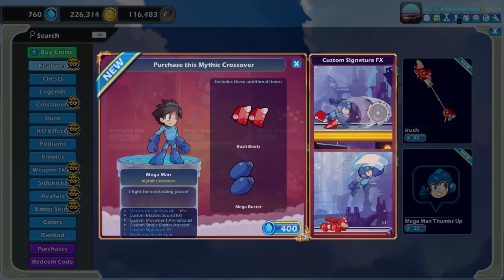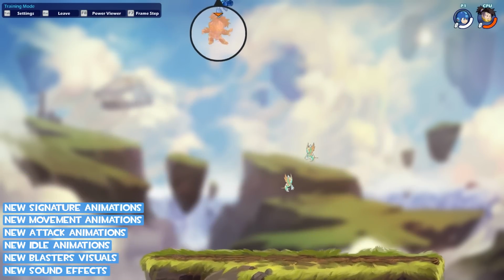Brawlhalla's Mega Man Crossover Is Insane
Edited by eg

in this brawlhalla video eggsoup plays mega man